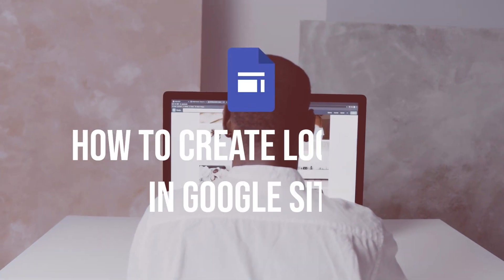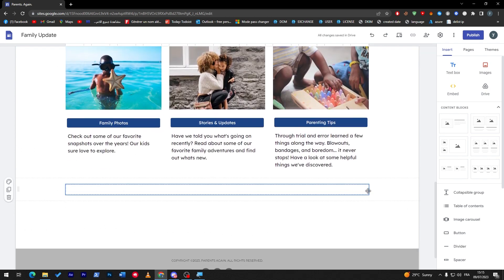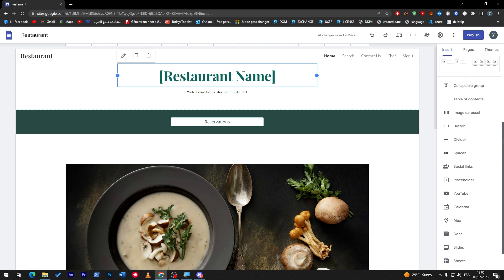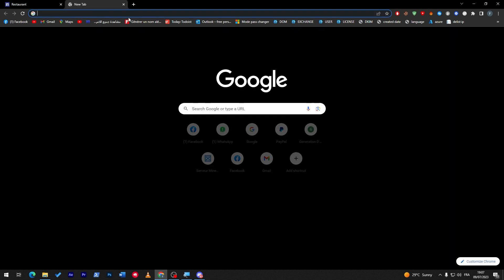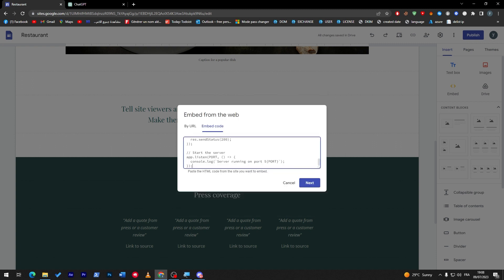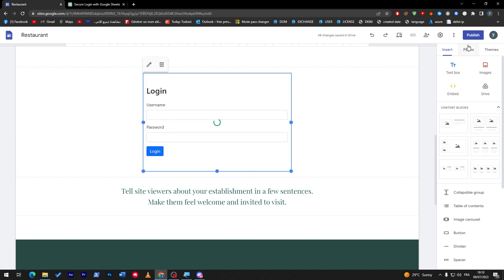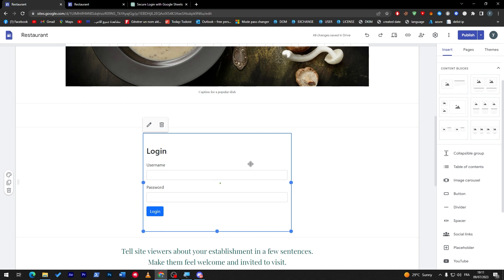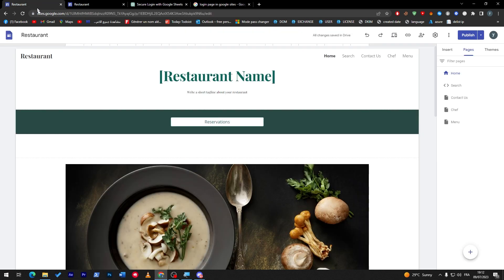How To Create Login Page In Google Sites 2025! (Full Tutorial)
Today I show login page google sites,google sites,how to add login page in google sites,how to add login page to your google sites website,google sites login page